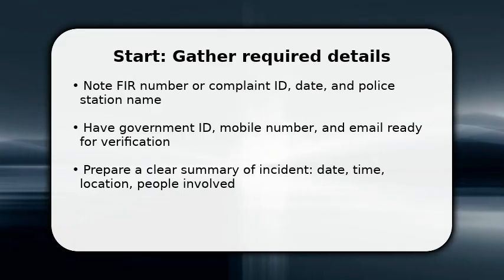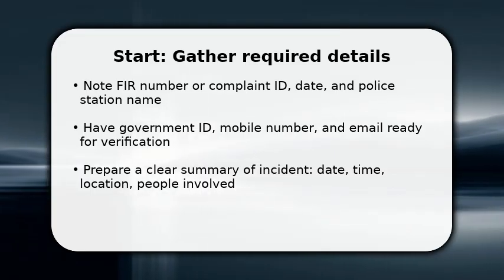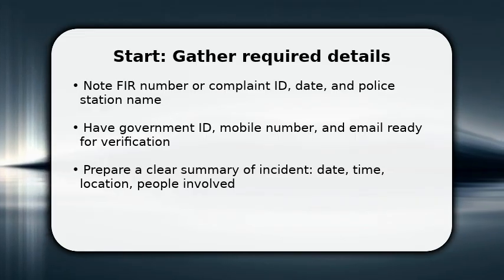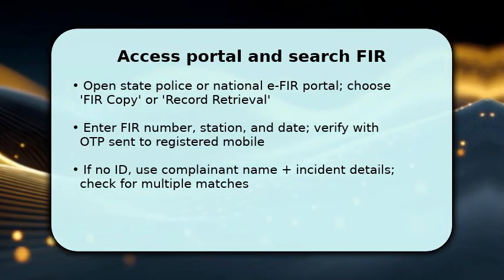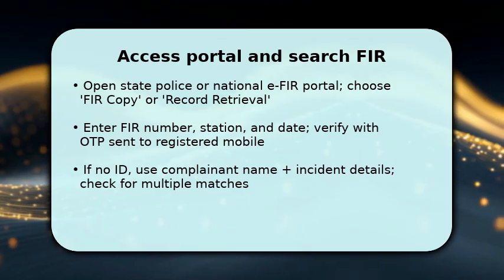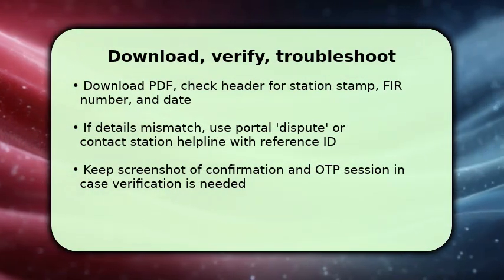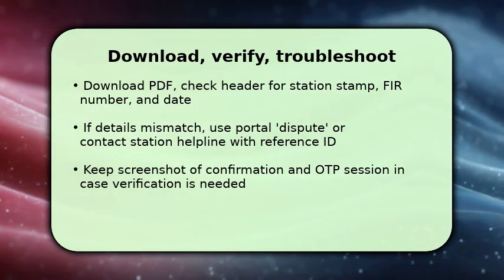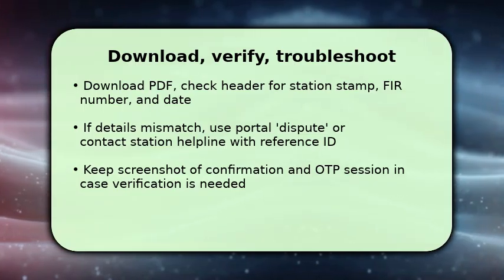How to Get F.i.r Copy Online - Step by Step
Discover the easy steps to obtain a f.i.r copy online for your documents with our comprehensive guide. Learn how to navigate legal requirements and secure official certifications without hassle.